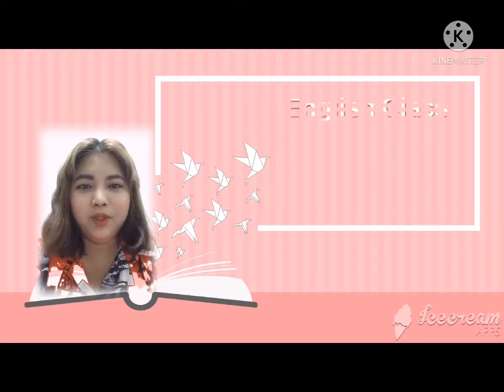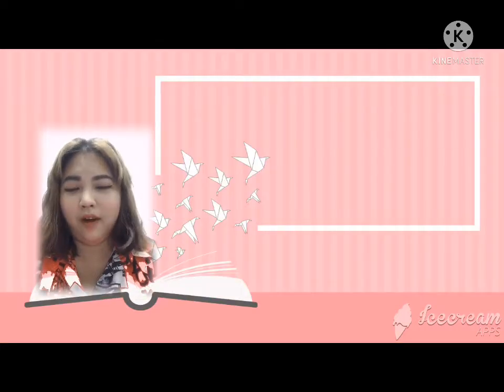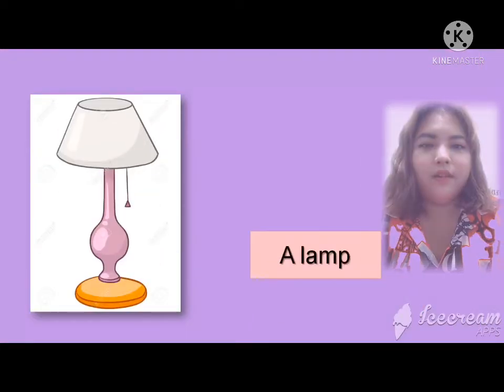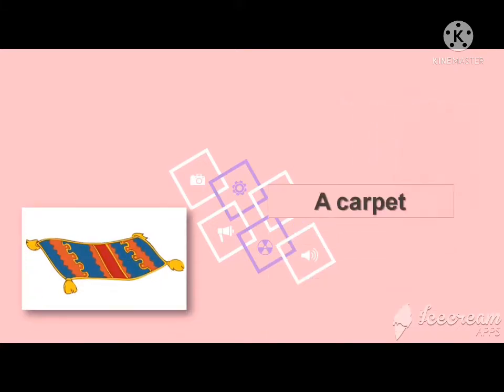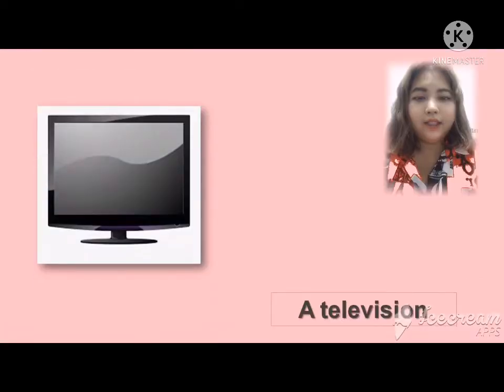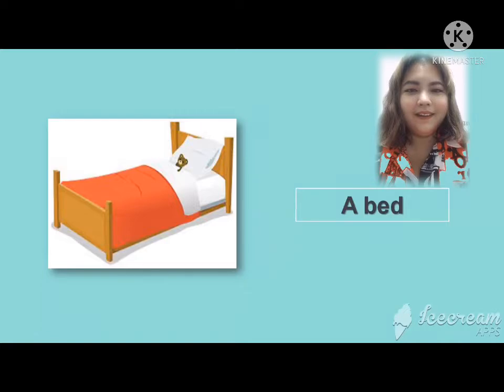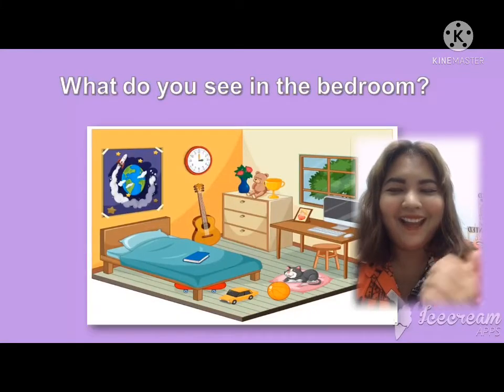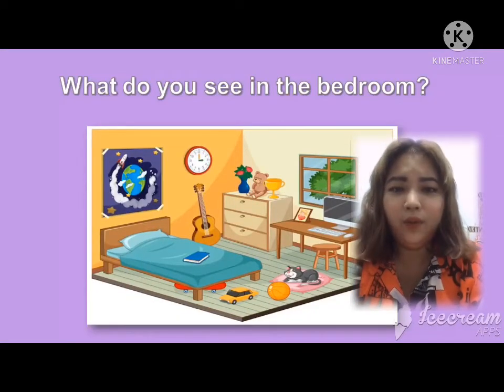Vocabulary “Things in the bed room” for kids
Hi, guys

Welcome to English Class with Miss Rica
Today I’m gonna talk about “Things in the bedroom” improve your vocabulary and learn new English words.

*ถ้าผิดพลาดประการใด สามารถทักมาชี้แจงได้นะคะ ขอบคุณมากค่ะ